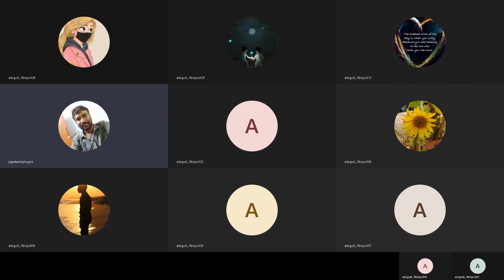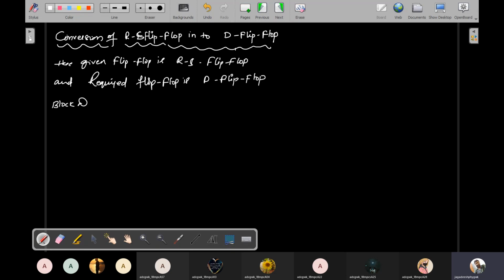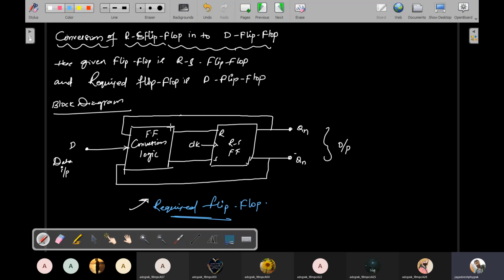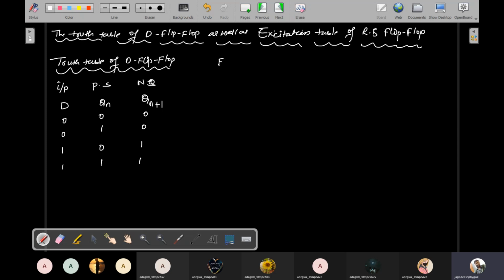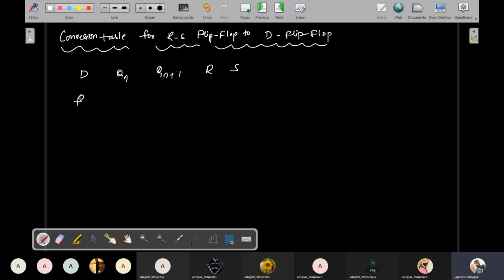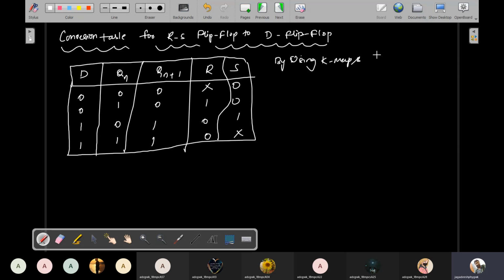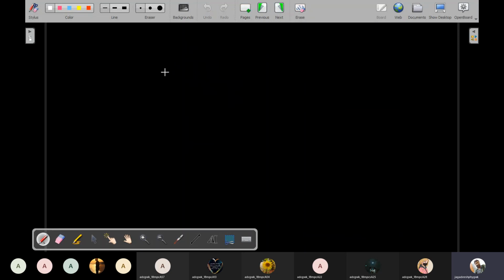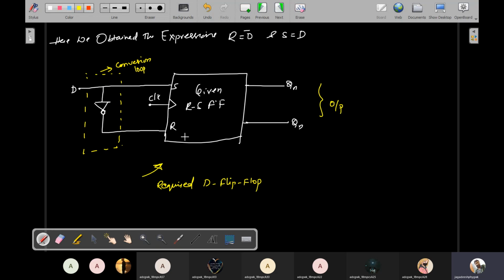digital electronics and sequential circuits conversation of flip flops lecture 25